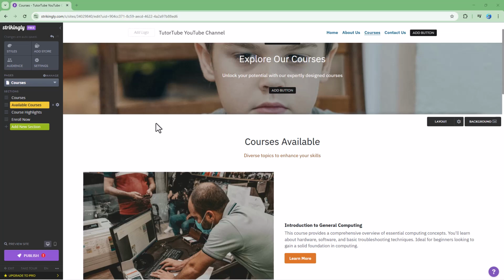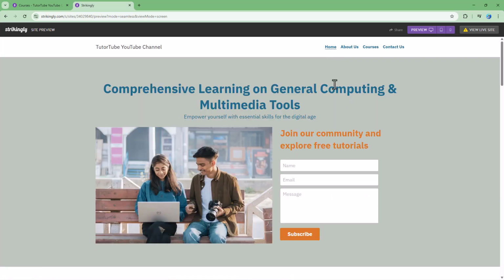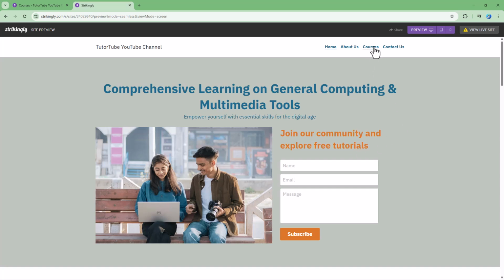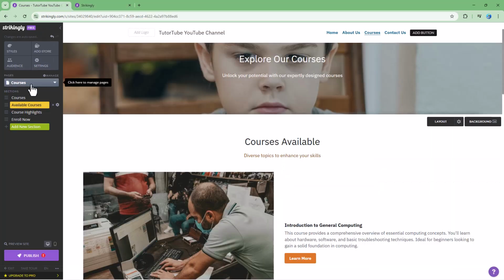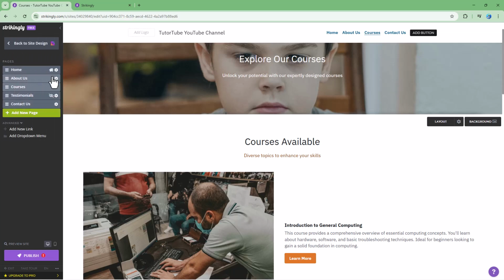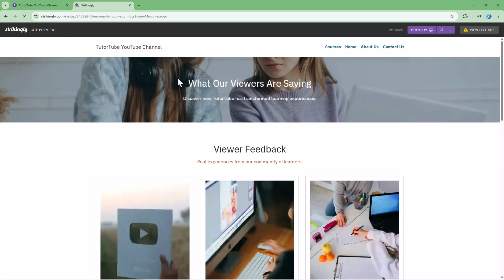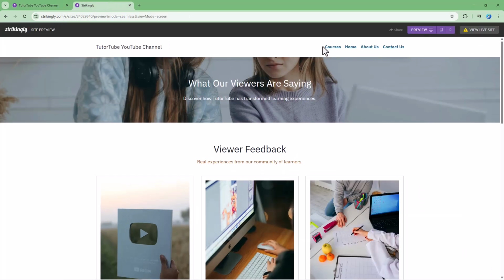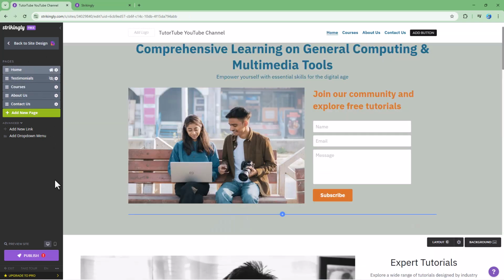Strikingly - Lesson 29 - Setting a Home Page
In this tutorial, we’ll explore Setting a Home Page Strikingly, an easy to use website builder for creating modern websites without coding.